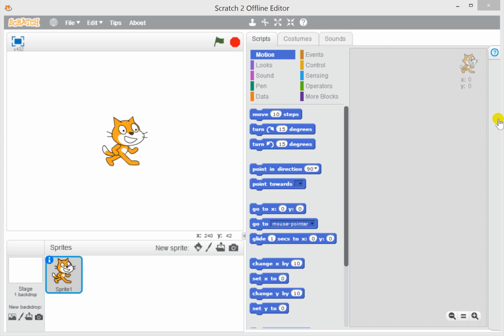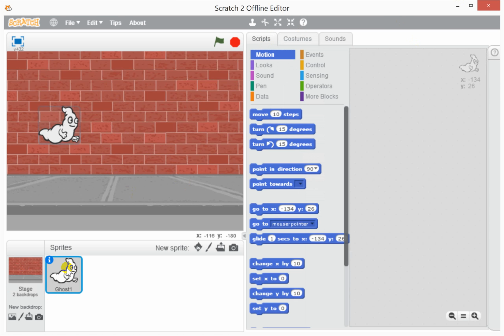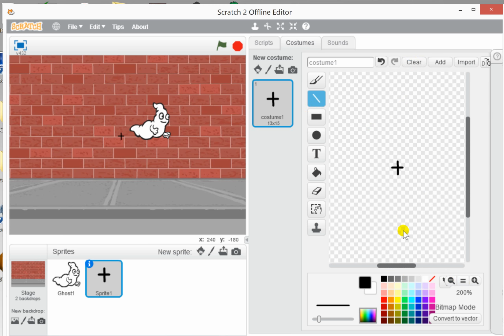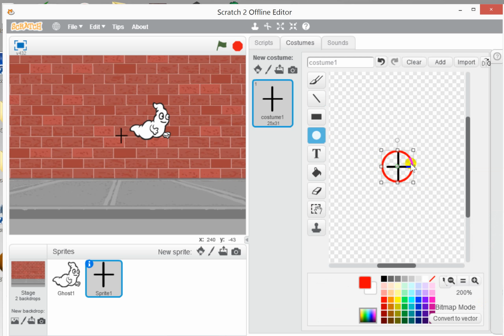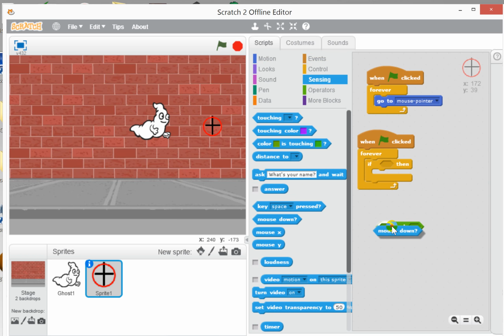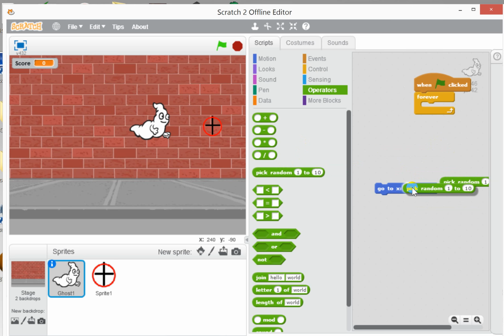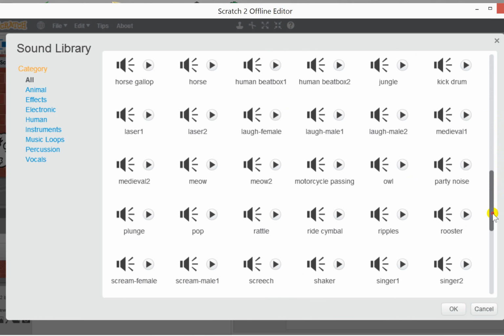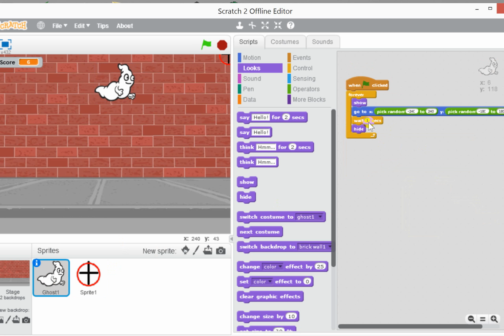Scratch:Ghost Shooter Tutorial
Today, Ewan will show you how to make a ghost shooter game in scratch. Enjoy.